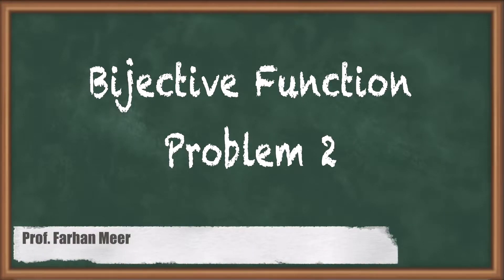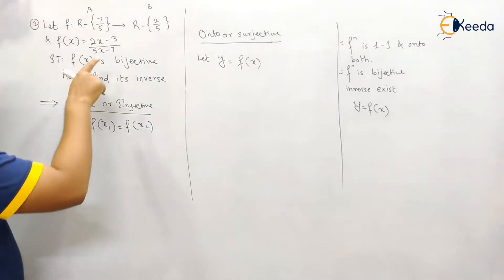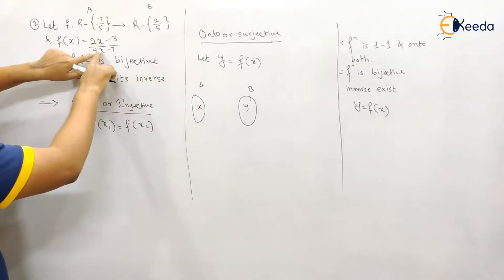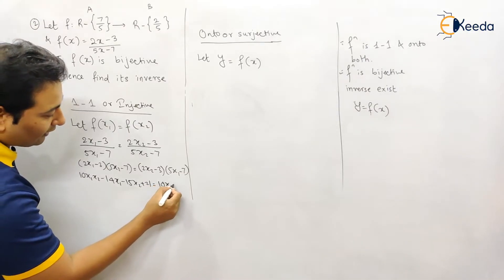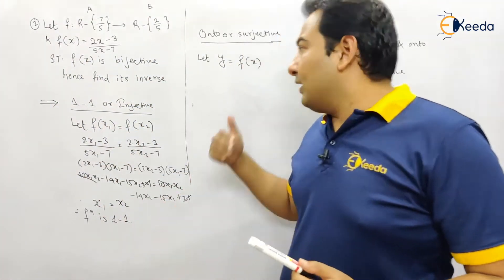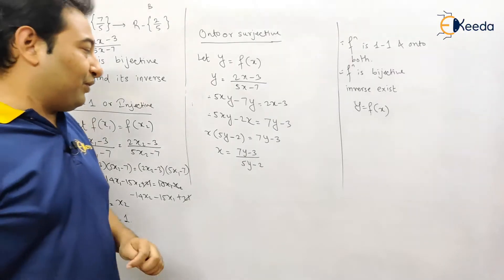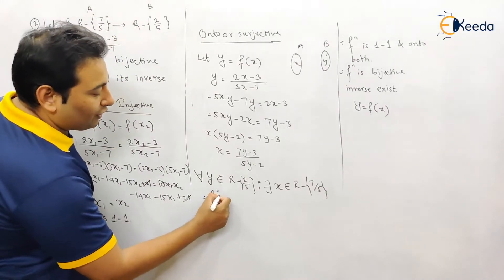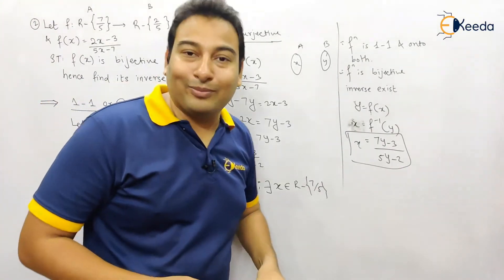Bijective Function Problem 2 - Functions - Discrete Mathematics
Video Name - Bijective Function Problem 2

Chapter - Functions

Happy Learning